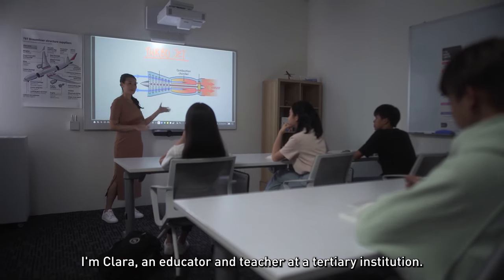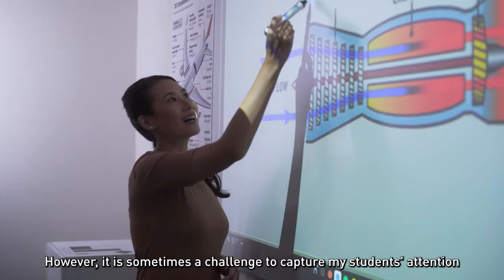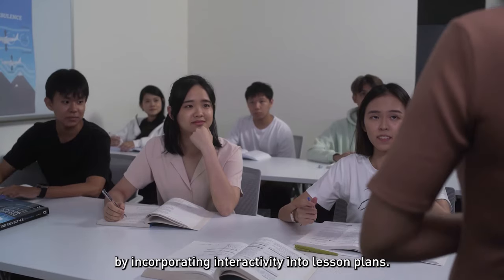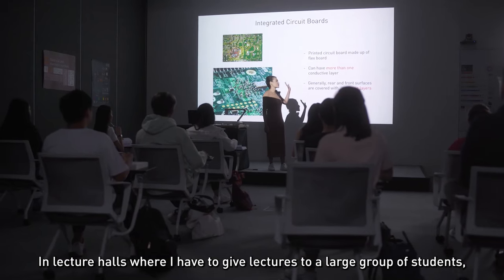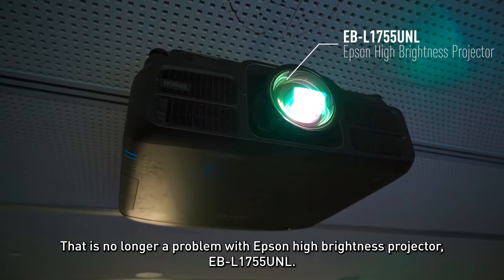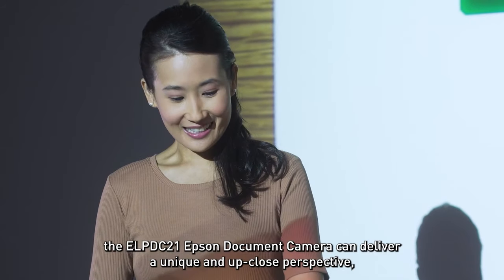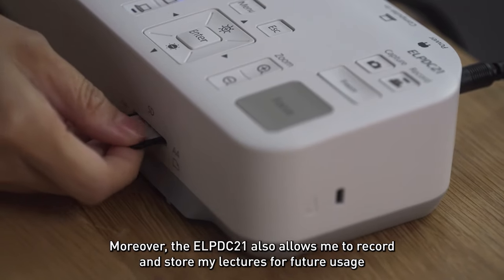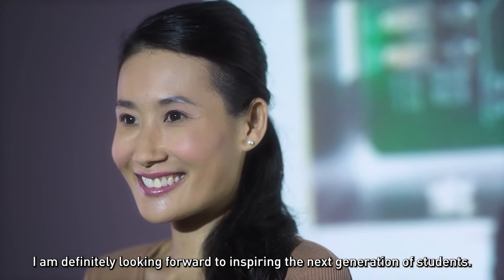Day of an educator's life - Education Projector